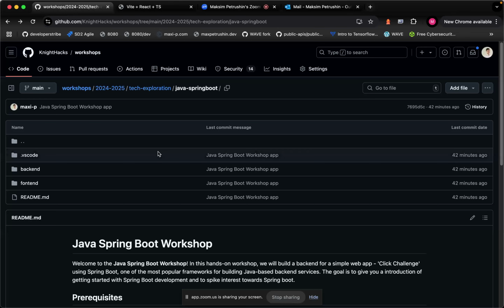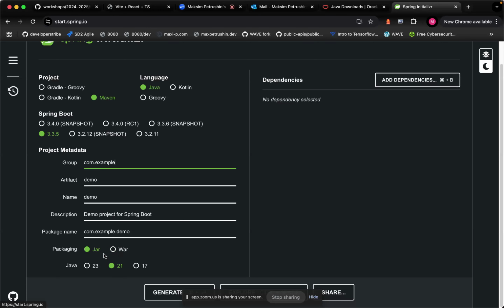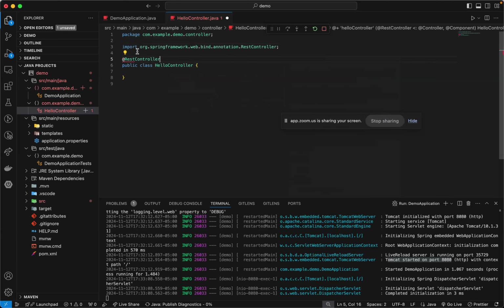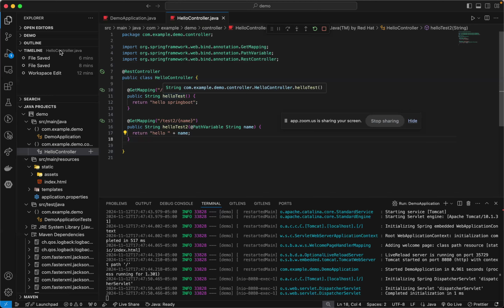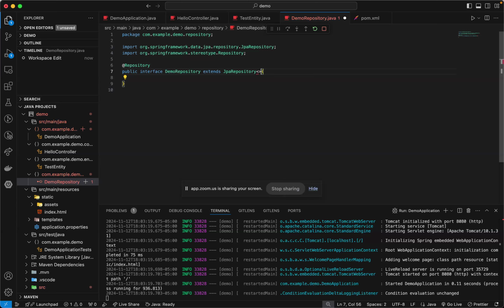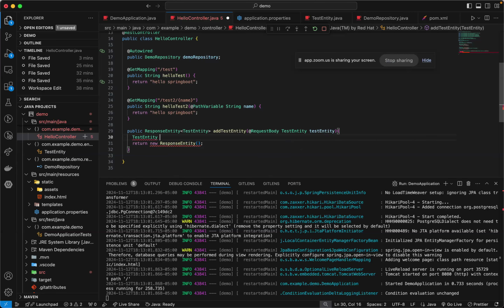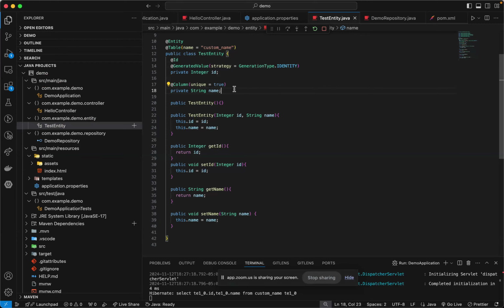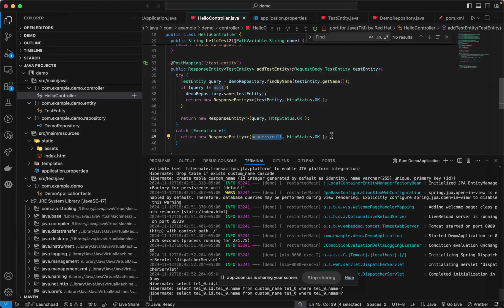Intro To API Development w/ Java Spring Boot [TECH-EXPLORATION]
Explore the fundamentals of modern backend development using Java and Spring Boot, an industry standard for API Development! This workshop will guide you through creating APIs, Implementing database CRUD operations, serving static files, and handling API interception.